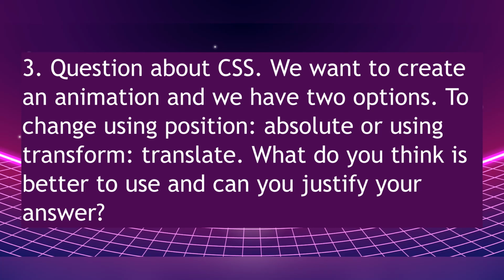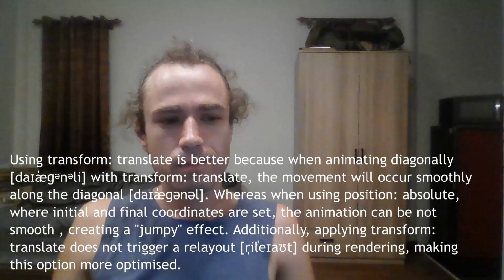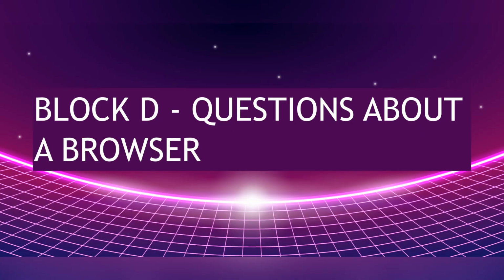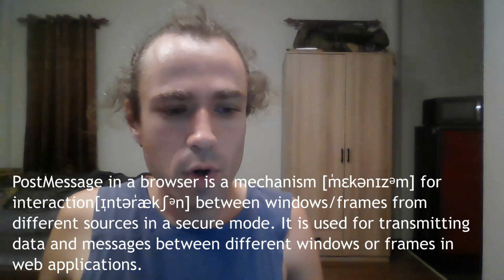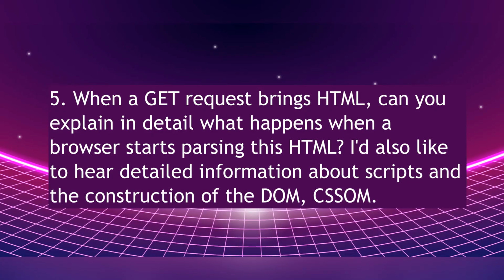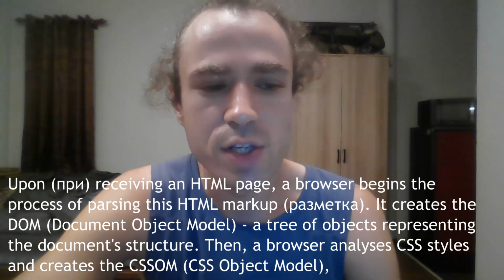Client server & Web platform block & HTML, CSS & Browser